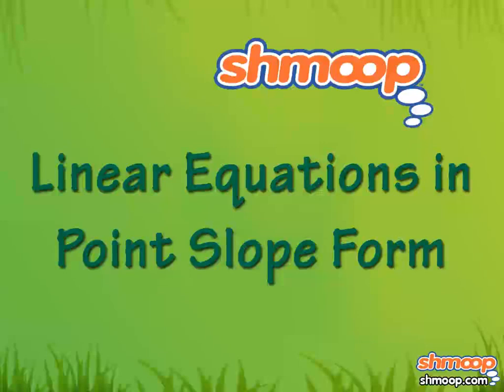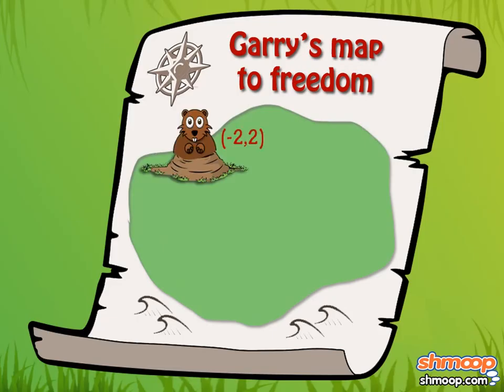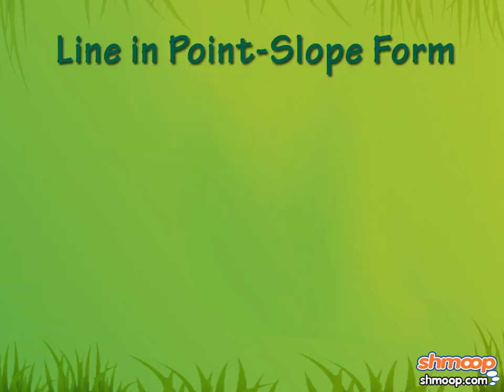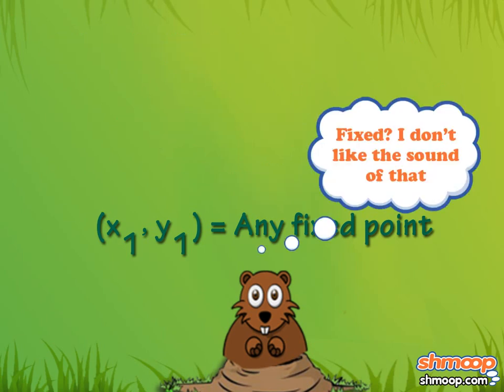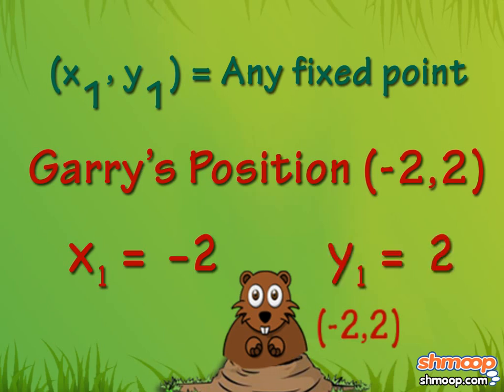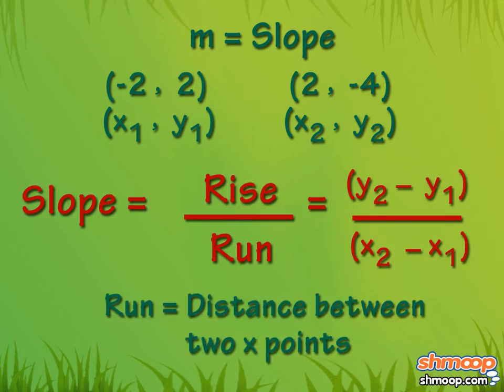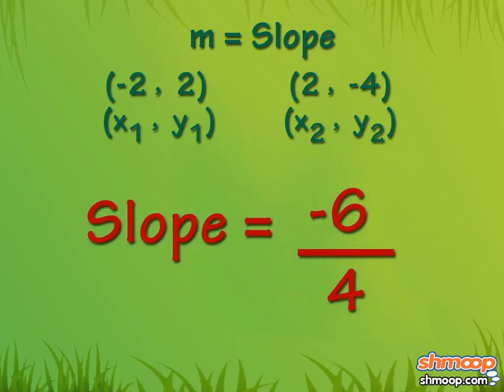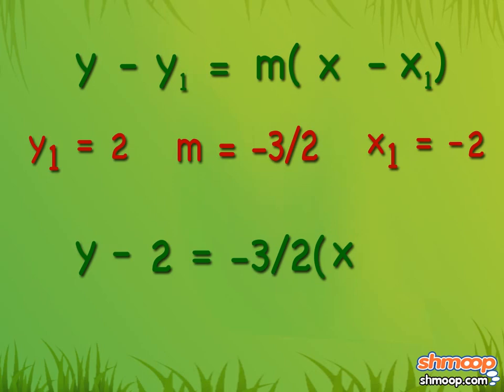Linear Equations in Point-Slope Form by Shmoop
Point Slope form is another way of formatting a liner equation. With point-slope form, you can quickly plug an x or y value and get your needed output. It's like magic.  You go, you math magician you.